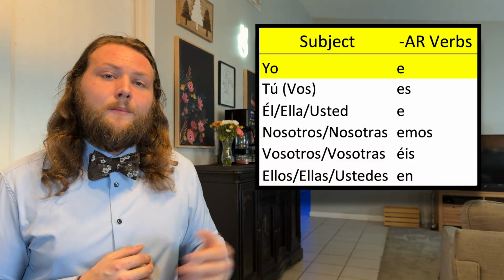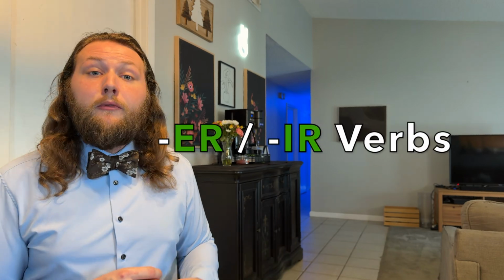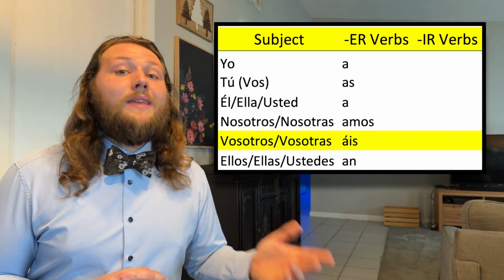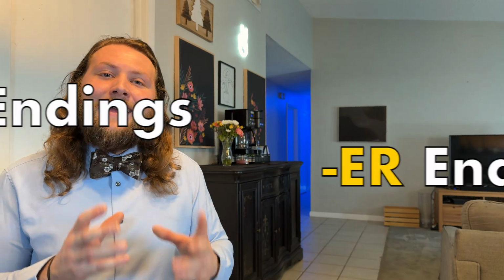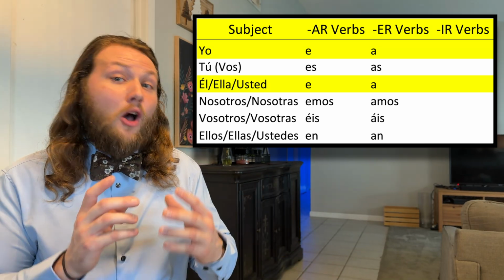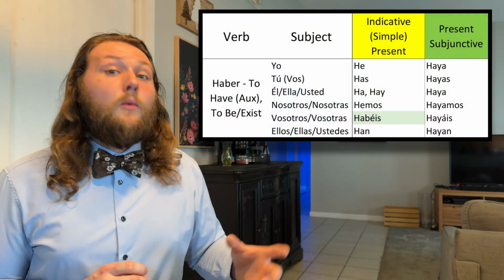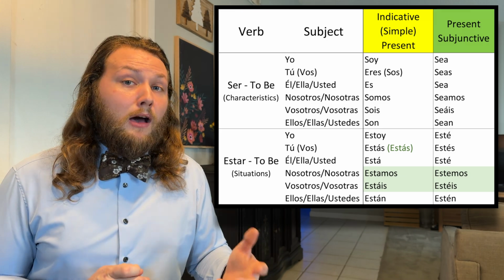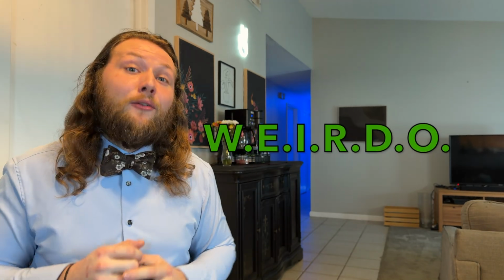Demystifying the Spanish Subjunctive: The Present Tense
This video introduces the Subjunctive Mood with its uses and conjugations! The Subjunctive Mood is absolutely vital to reaching conversational fluency in Spanish, though Spanish teachers often wait way too long to introduce it, and end up leaving students confused and wary of the Subjunctive Mood.

I'm here to tell you that the Subjunctive is way too important to leave until later, and it's a lot easier than you may have been led to believe, so we're gonna dive right in! Today's video teaches you the overall purpose of the Subjunctive Mood, and teaches you how to conjugate verbs into the Subjunctive Present Tense.

I also provide you some pointers on pronunciation & spelling, and give you helpful tips to be better prepared when you come up against irregular verbs. I consolidate our practice section into the lesson explaining the W.E.I.R.D.O. acronym, and give you a couple of uses that don't fit into the acronym.

Today's video is going to be a long one, so grab yourself a snack and a drink, and let's get to work on demystifying the Subjunctive Mood!

if you want to access advanced learning opportunities including private lessons and my full conjugation spreadsheet, while supporting my new channel for a reasonable fee.

0:00 Intro
1:48 Basic Overview
4:39 Conjugations
5:28 -AR Verbs
5:52 -ER & -IR Verbs
6:37 A Reminder on Pronunciation
7:20 Irregular Verbs
7:40 Stem Changers
8:24 Ending Changers
8:44 "Super Irregular" Verbs
9:39 W.E.I.R.D.O. & Practice
15:27 2 More Uses
15:55 Outro & What to Expect Next